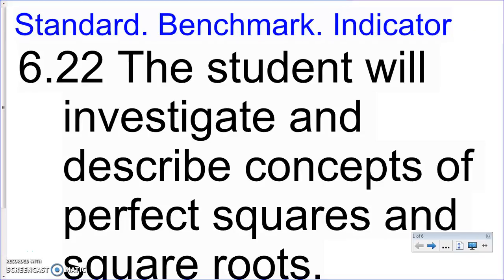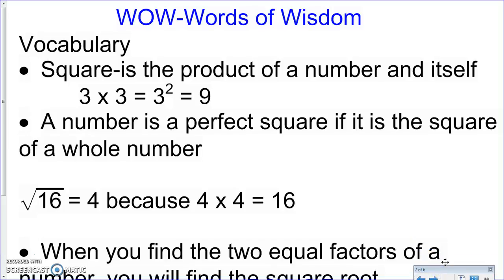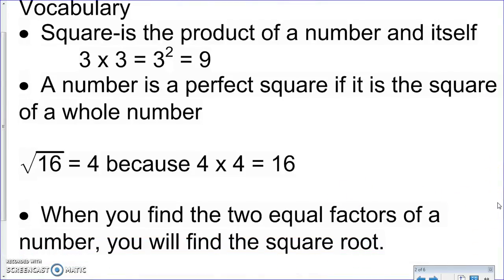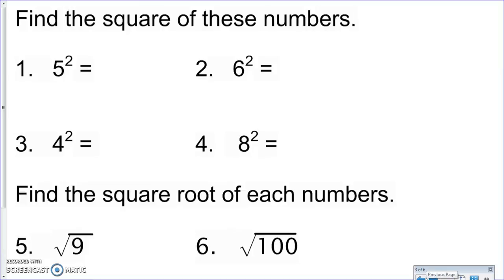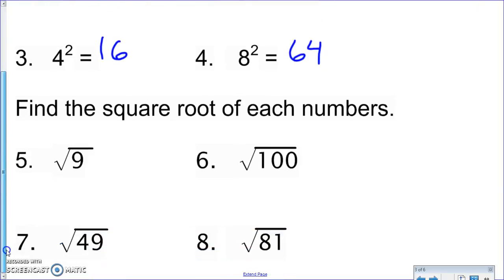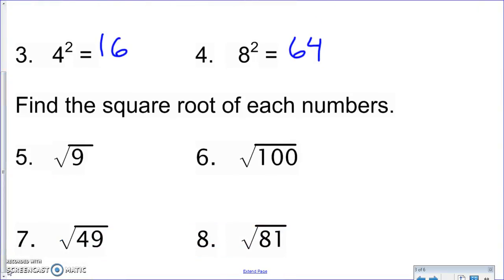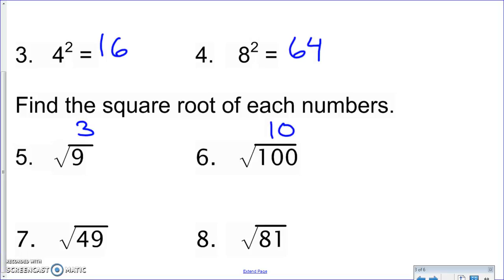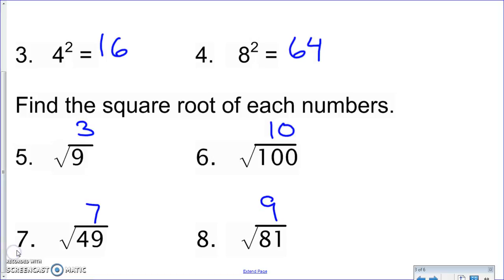Square Roots & Numbers